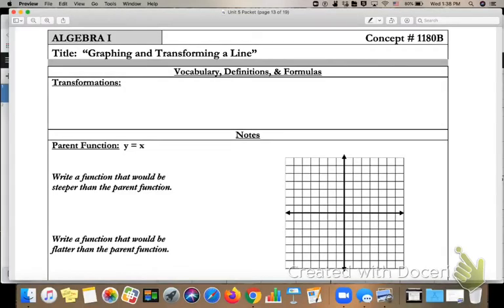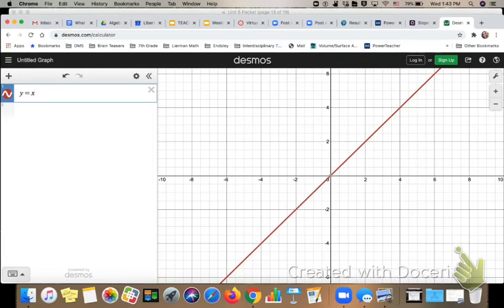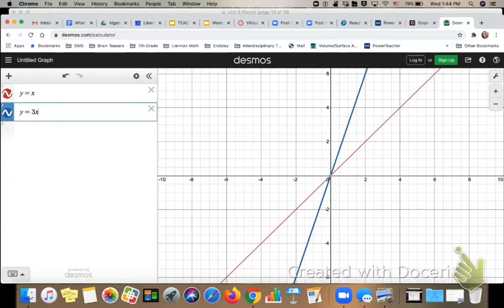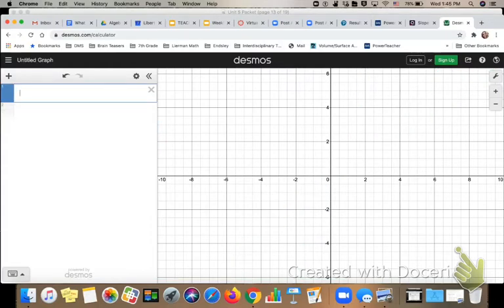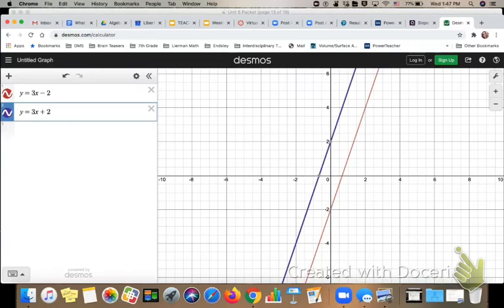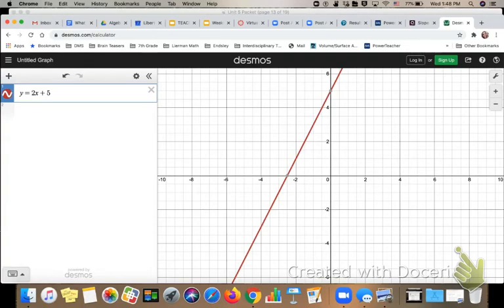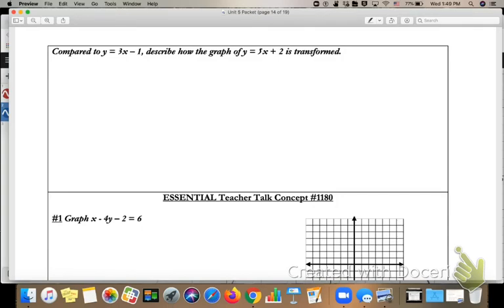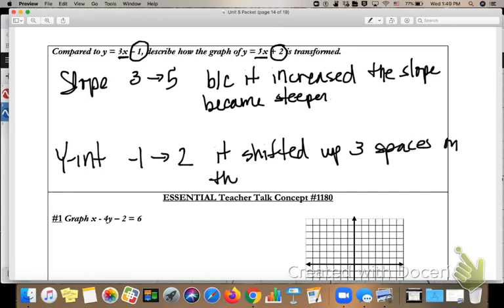Algebra 1: Concept 18B - Graphing & Transforming a Line